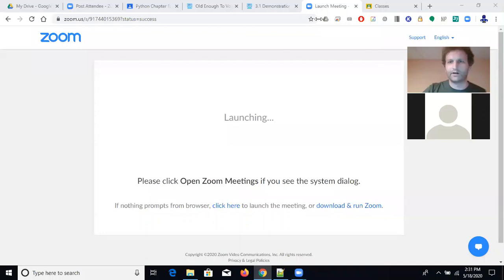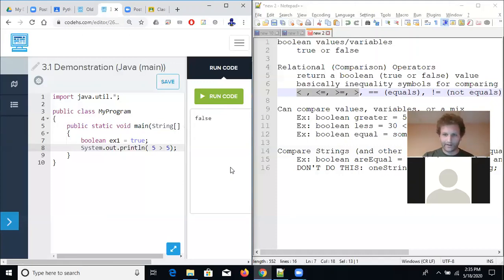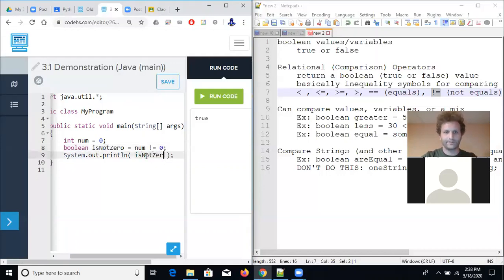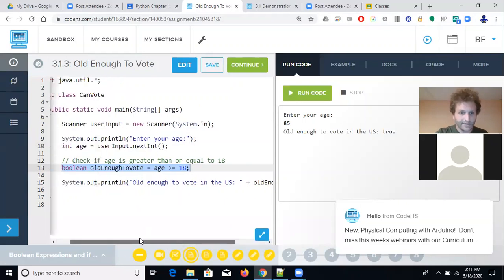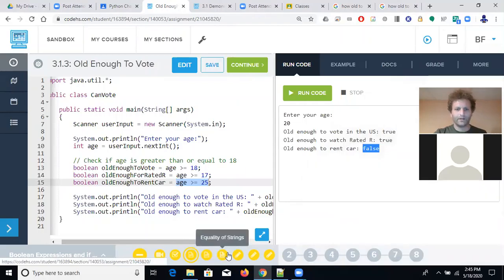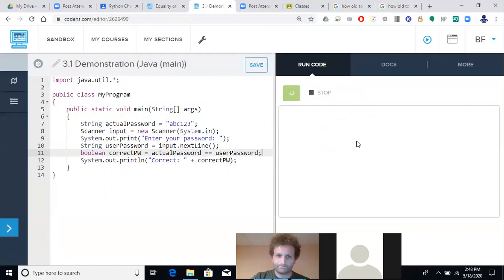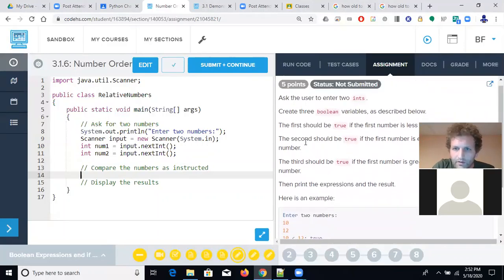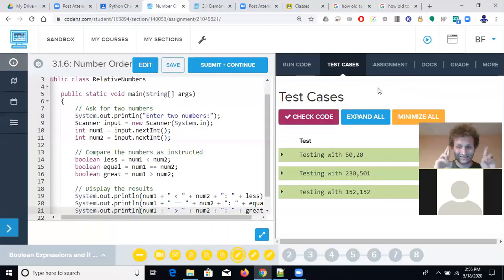CS1 3.1) Boolean Expressions